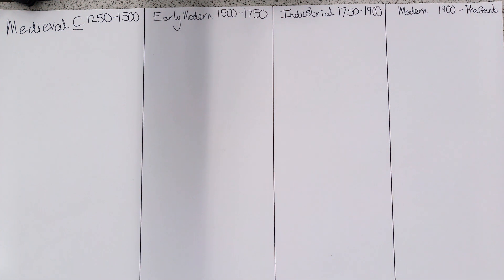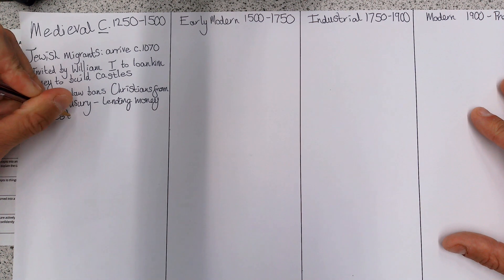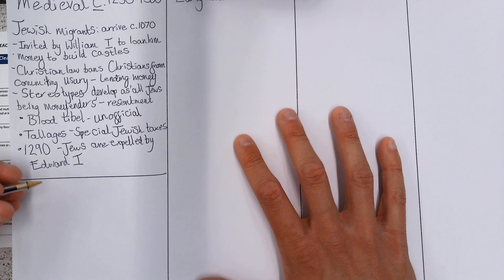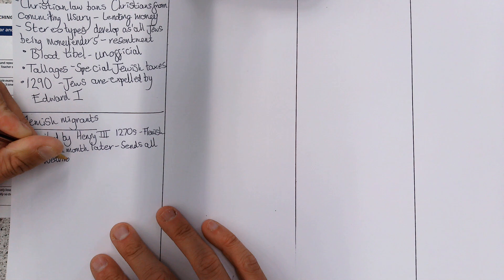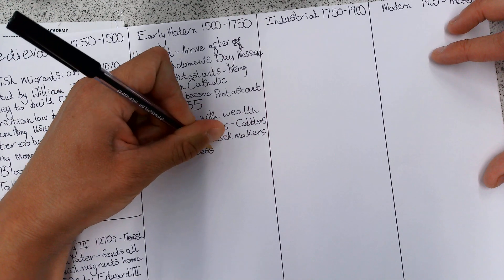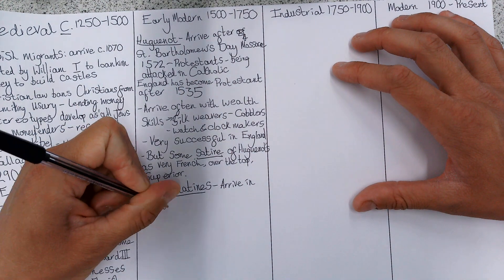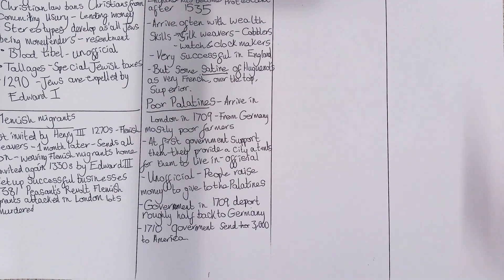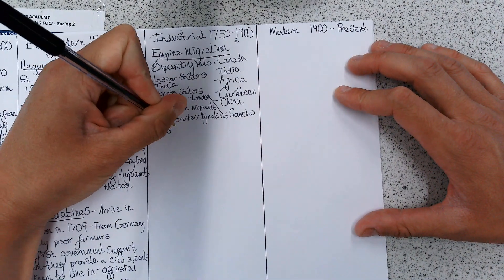Migrants to Britain - OCR B GCSE run through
Year 11, this is a quick run through of two migrants for each time period ahead of your migrants to Britain (and Norman Conquest) exam.

This is not everything though! You should go off and revise at least two more individual migrants, or groups in each section before the exam.

Remember, in the exam, they might also ask you about groups over time. Jewish migrants, Empire migrants or perhaps skilled vs unskilled migrants are good groups to talk about here.